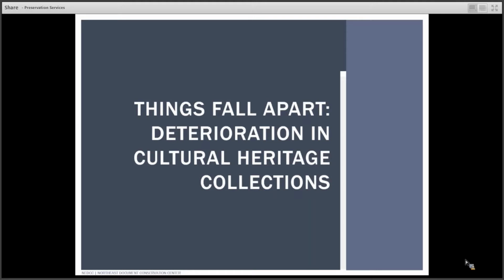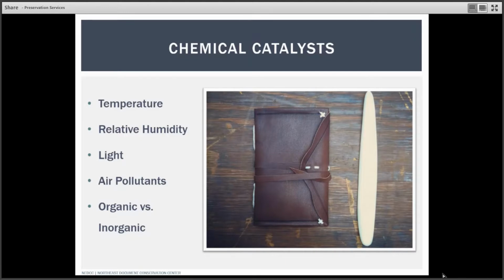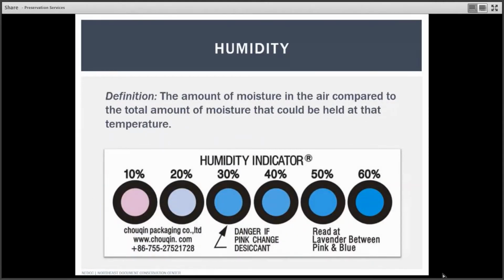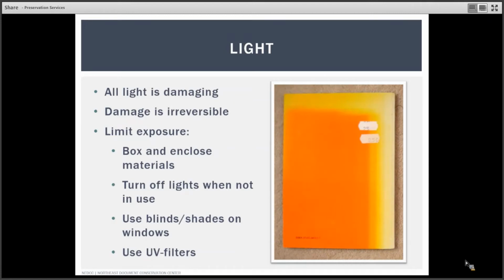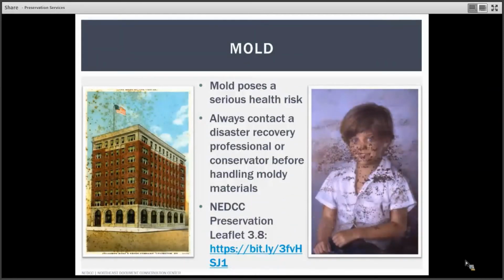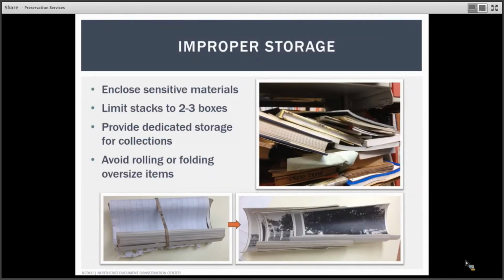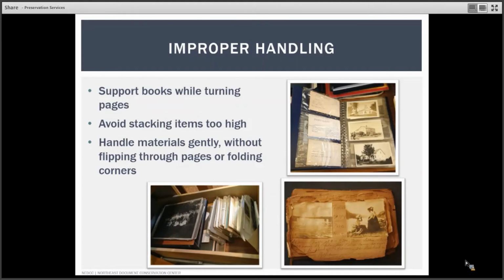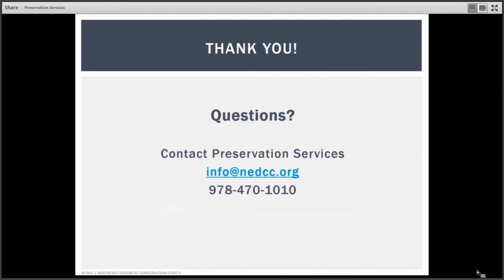Agents of Deterioration 3/9/21